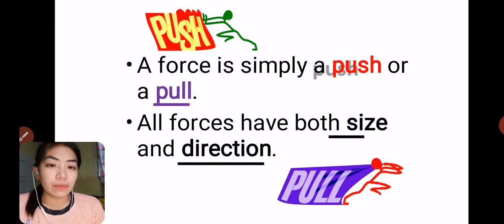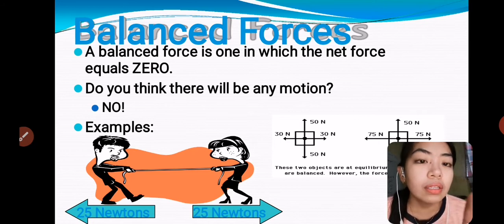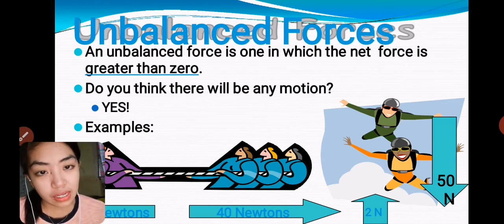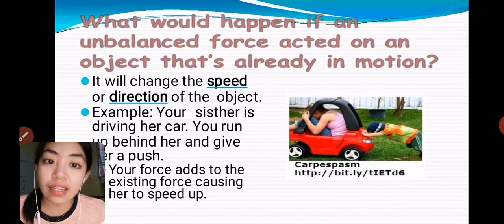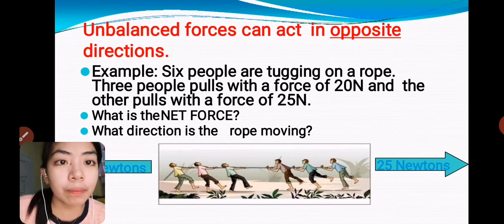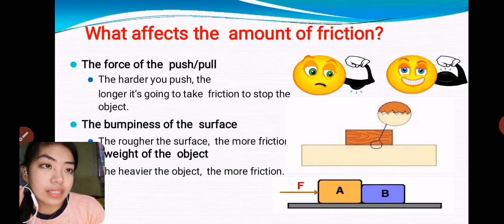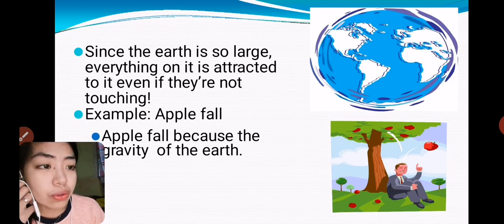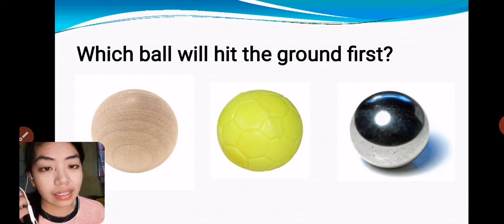Module 1. Week 2. Balanced and Unbalanced Force